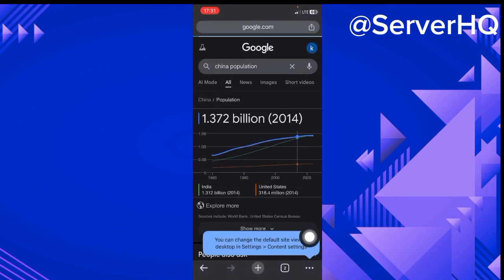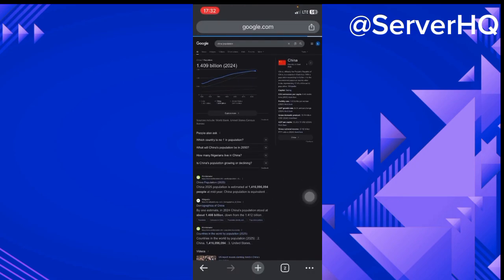How to switch to desktop site on Google Chrome (iPhone)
in this video, I explained a step by step guide on how you can switch your Google Chrome browser to a desktop mode while browsing.

the main focus of this video is to enable you switch to a desktop mode so that you can have the whole interface of the platform or website which you asseed from your phone.